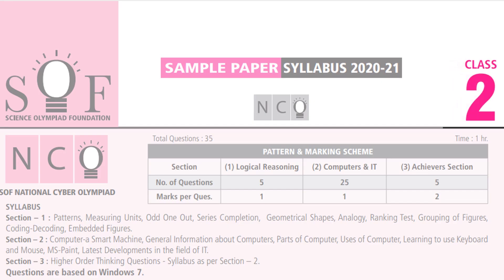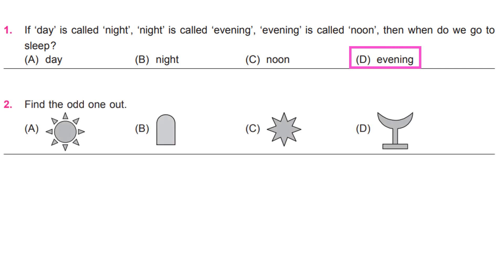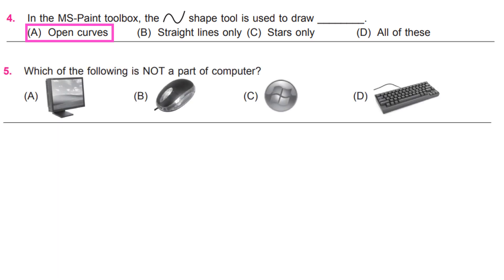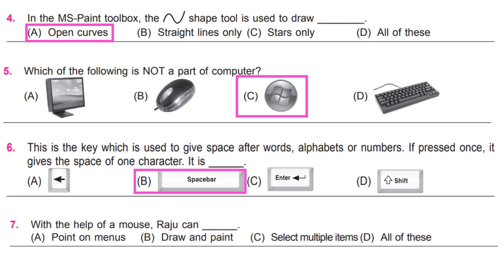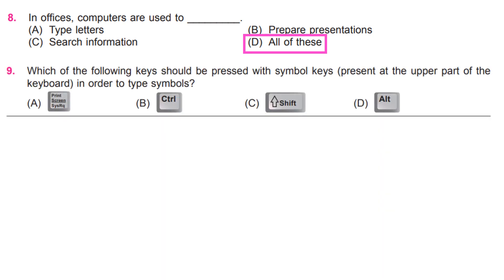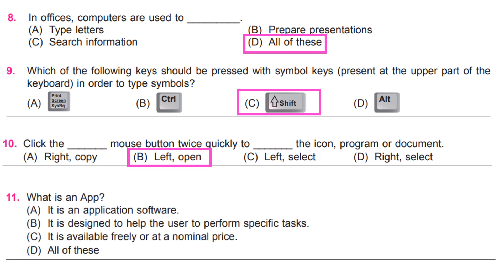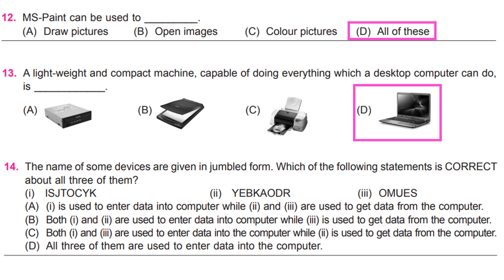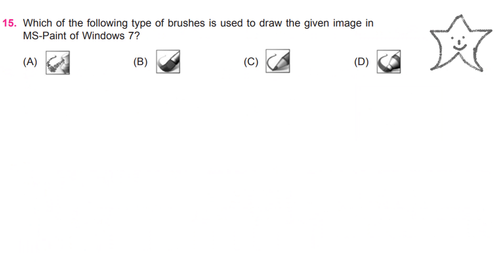NCO Solved Sample Paper | Class - 2 | National Cyber Olympiad | SOF - NCO| 2020-21 sample paper